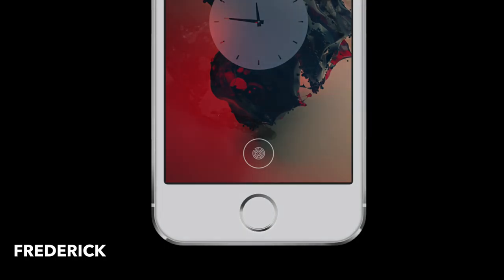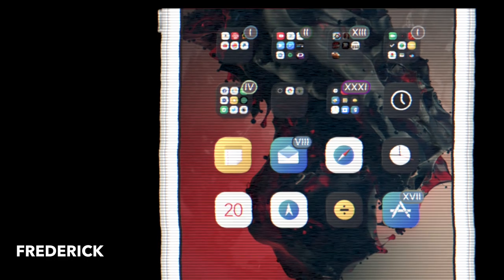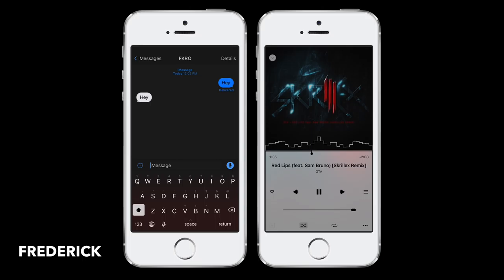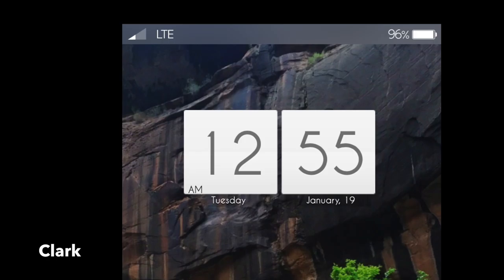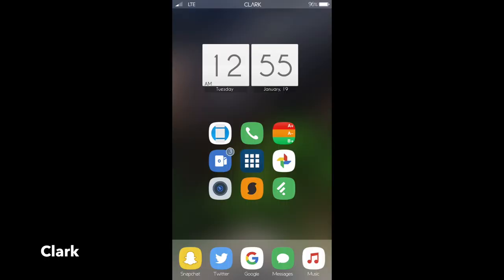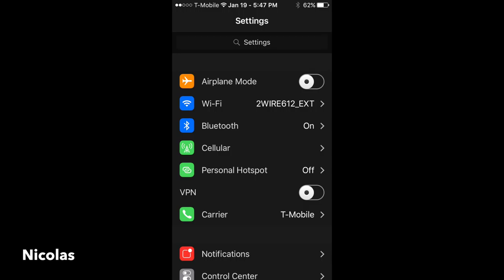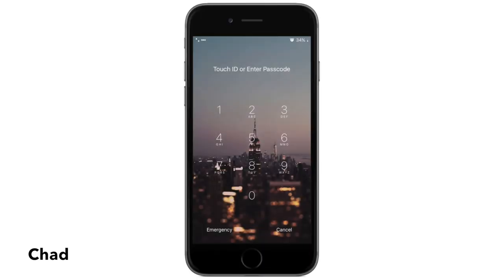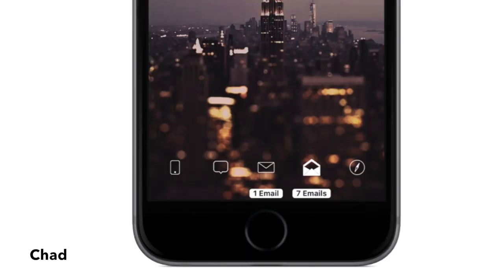The Perfect Setup Battle Episode #7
The seventh episode of my Perfect Setup Battle where I showcase different jailbreak setups for your iPhone. Vote on who you feel has the best jailbreak setup.  Winner will be announced on Sunday via my Twitter and Instagram @techme0ut.

 Below is the jailbreak tweak list submitted by each participant.

➤ Frederick:
Social Medias:

Setup: Liquify

Respring:
BB8 Respring

LockScreen:
Aeuria LS (Analog setting)
LockGlyph (Veexillum Theme)
HideMeX (Hide StatusBar and Grabbers)

HomeScreen:
Veexillum Theme
Springtomize 3 (Icon size and labels)
HideMeX (Dock wallpaper, StatusBar (Appears with Wink))
ClassicDock
AppDrawer
BlurryBadges

ControlCenter:
CCSettings (Hide music controls)
Roundification(Round corners)

Notification Center:
HideMeX (Hide separators, Hide today and notifications' title)

Messages:
NudeKeys (Red and Grey Keyboard)
Flyer (Not Showing but allows for custom image on messages send button)

Music App:
WaveFlow (Visualizer for music app (Bars))

➤ Clark:
 Instagram and Twitter are both @clarkynoodle
Lock Screen:
 - BlurryBar
 - LockHTML4
 - Roliz Clock iWidget
 - Priorty Hub
 - Lock Glyph
 - Odesza
 - AndroidLock XT

Home Screen:
 - Anchor
 - Springtomize 3
 - BlurryBadges
 - App Drawer
 - Minimal.iOS.8
 - Android Solid - Cell & Wifi Signal

Other Tweaks:
 - FlipControlCenter
 - Eucnide
 - BetterShutdown
 - BytaFont 3
 - Compass

➤ Nicolas:
Activator, Alympus, Anemone, Bettershutdown, Cask, Control pane, Date in statusbar, Eclipse 3, Home Spring Page, Instaluancher, Lockglyph, nemerov+, Spin, SpotlightBeGone, Statusvol 2, SweetDisplay, Weatherboard 2,  and Waveflow.
Themes Used: Glyphy, Glyphs, And Gotham for iPhone

➤ Chad:
Lockscreen With Notifications -
Alkaline – ModMyi – Theme Battery
Boxed Signal UI – ZodTTD & MacCiti – Theme Signal Bars
DietBar – BigBoss – Thinner StatusBar
ForeverNotification – BigBoss – Forever Notifications till dismissed
Gotham Theme – Benjin454 – over 1000 icons themed
LockGlyph – BigBoss – Thumbprint lock glyph
Priority Hub – BigBoss – better lockscreen notifications (great with foreverNotiications)
SubtleLock – iExiled – Cleaner Smaller lockscreen time and date.
HideMe8 Lite – BigBoss – Hide parts of lockscreen (grabbers, camera, etc)
SleekCode – BigBoss – no circles on lockscreen numbers

Homescreen -
Anchor – BigBoss – anchor icons in place
betterFiveColumnHomescreen – BigBoss – 5 columns
betterFiveIconDock – BigBoss – 5 docs icons
Goodges – BigBoss – theme notification circles/remove them(custom colors)
FolderEnhancer – BigBoss – show only 1 icon for folder in homescreen
NoBlur – BigBoss – Removes blur for folder backgrounds on preview and in full view

Control Center -
CCColor – BigBoss – change cc color
CClean – ModMyi – remove parts of cc/theme
CCSettings for iOS 8/9 – BigBoss – add more cc options